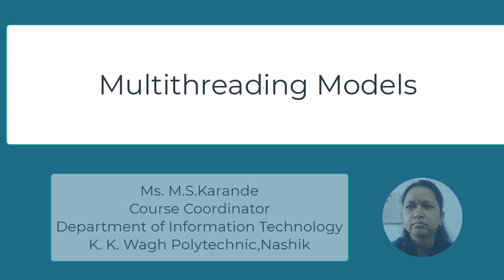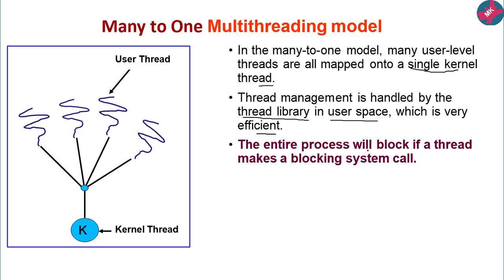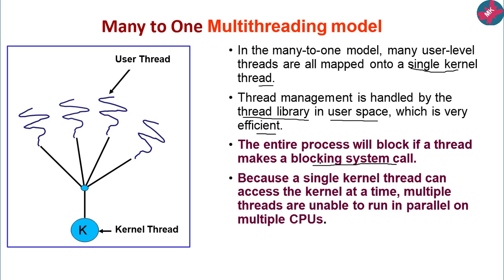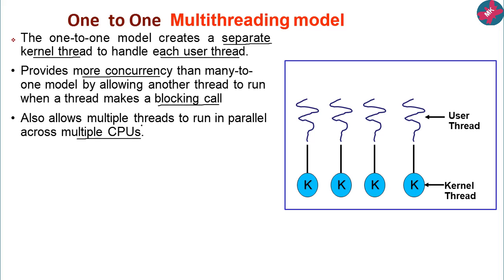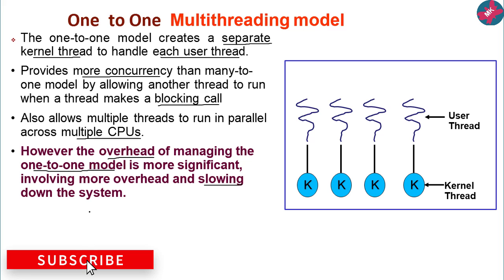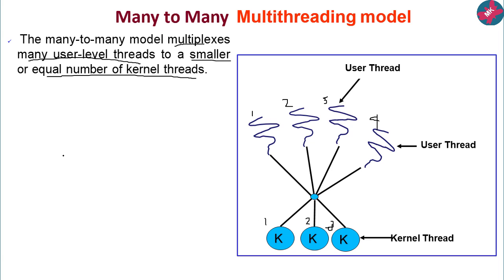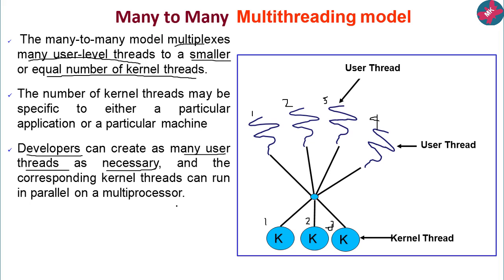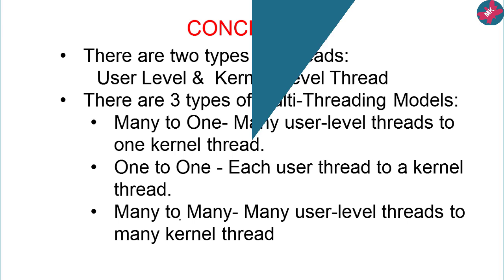Multithreading Models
In this tutorial you are going to learn all about the Multithreading Models:
1. Many to One
2. One to One
3. Many to Many